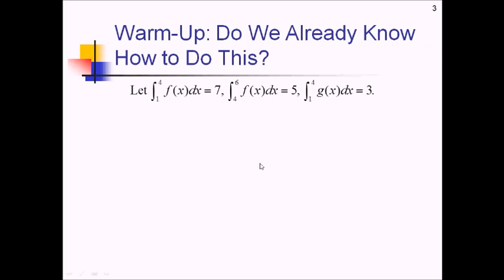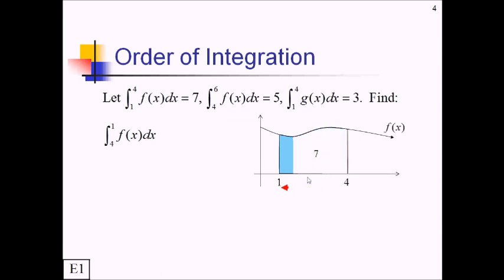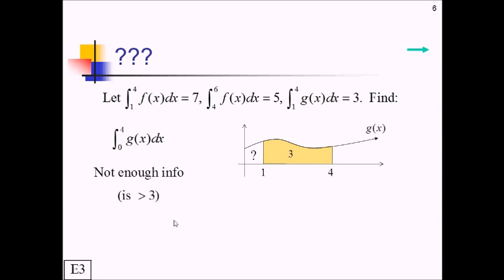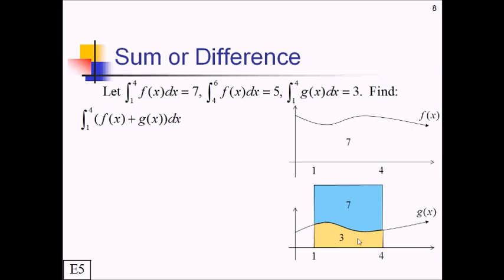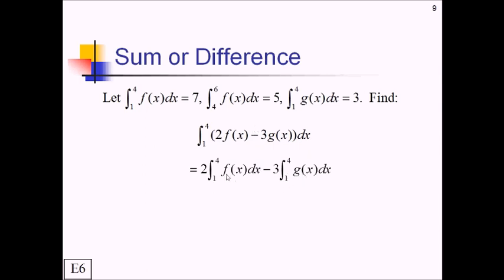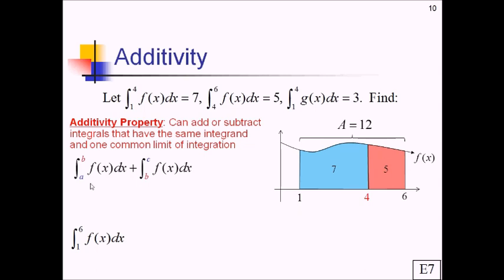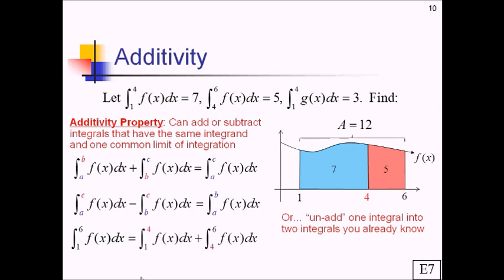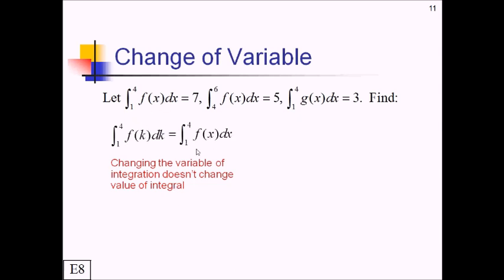Properties of Definite Integrals: Lesson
Lesson showing how to use properties of definite integrals to evaluate them.

Go here for a PDF and handout to go along with this video